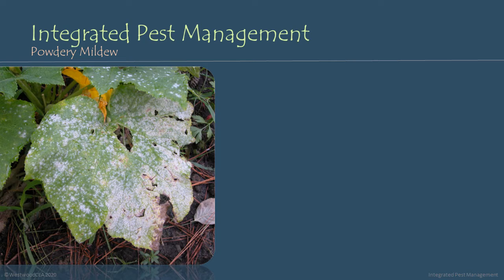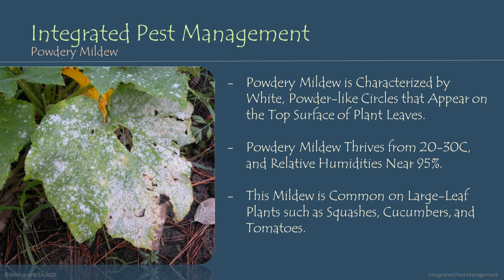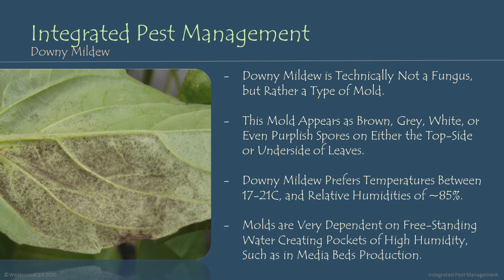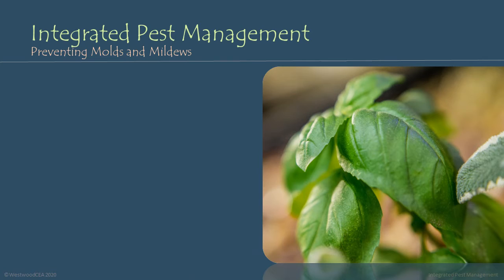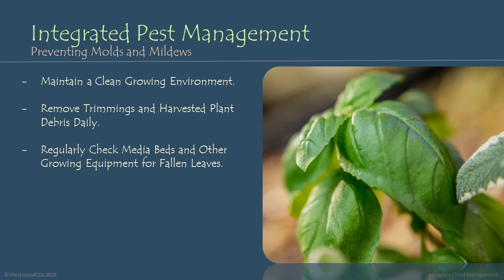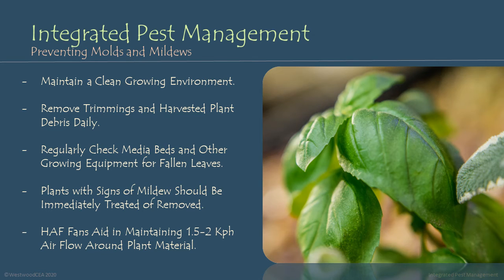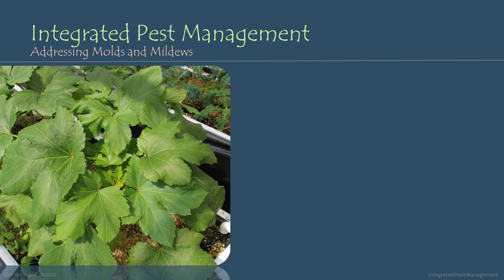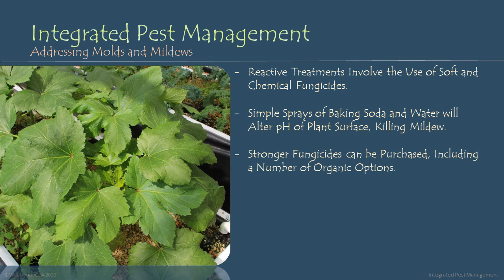IPM Section 21, Lecture 9: Plant Molds and Mildews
This lesson is part of the WestwoodCEA Online Aquaponic Training Course. Information about this course can be found

This lecture discusses identifying and treating plant mold and mildew infections. Other lectures in this section will focus on identifying various greenhouse pests, and will discuss management strategies and treatment options commonly used in greenhouse environments.

The WestwoodCEA Online Training Course contains over 70 Lectures and Quizzes, on topics ranging from Hydrodynamics and Selection of Growing Equipment, to Recognizing Nutrient Deficiencies and Treating Fish Diseases, this course is perfect for anyone looking to dive deep into the wonderful world of aquaponics.

This course covers a wide range of topics related to successfully designing, engineering, and operating aquaponic growing systems.